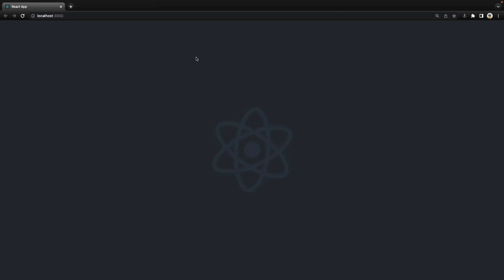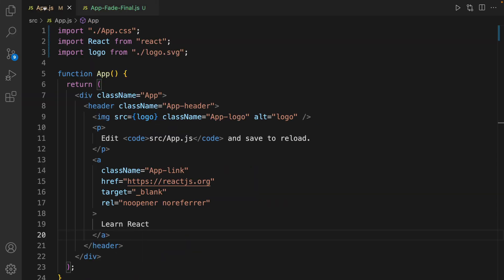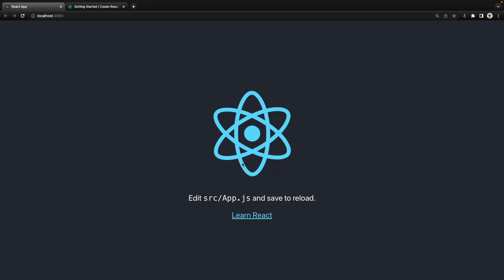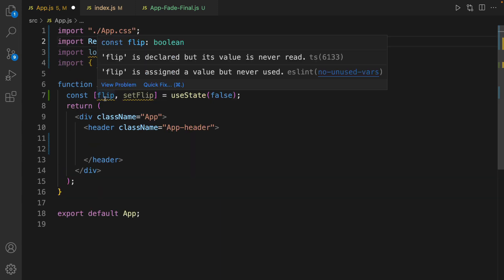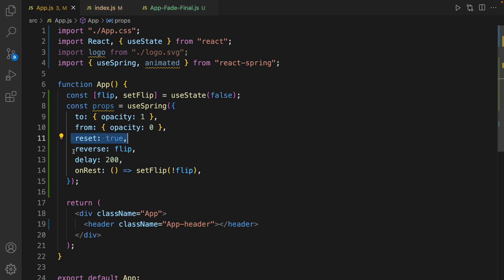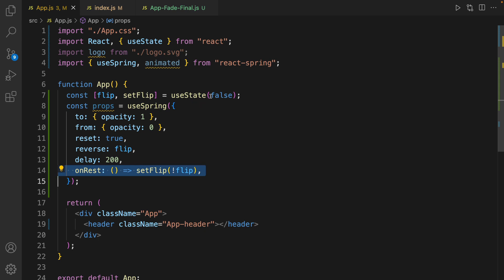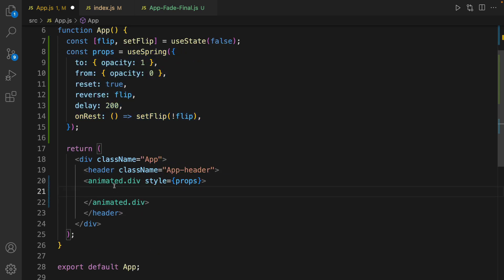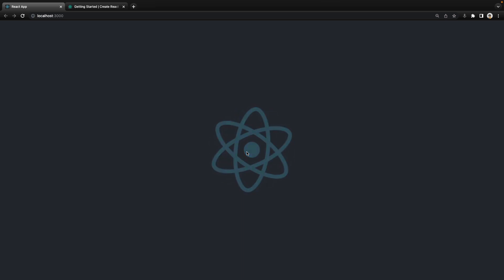How To Create Fade Animation In React.js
👉 Need Help?
Build an ECommerce Website Like Amazon